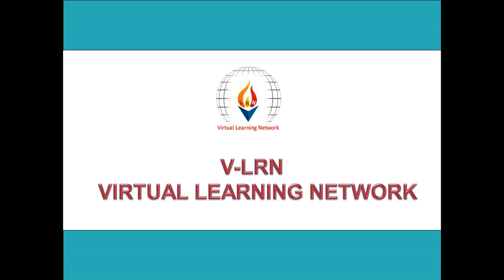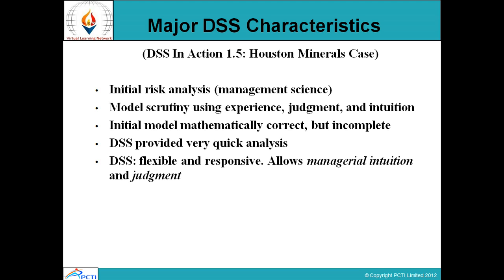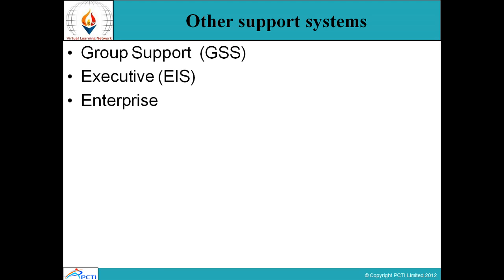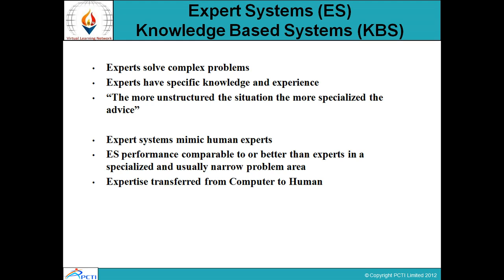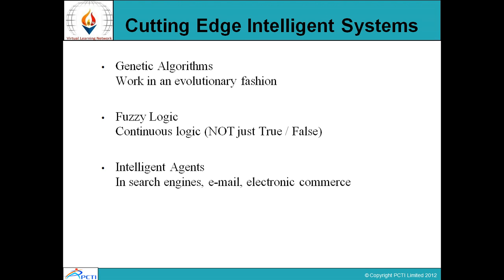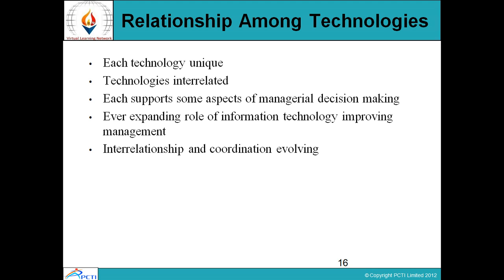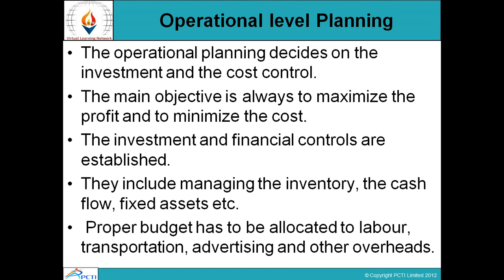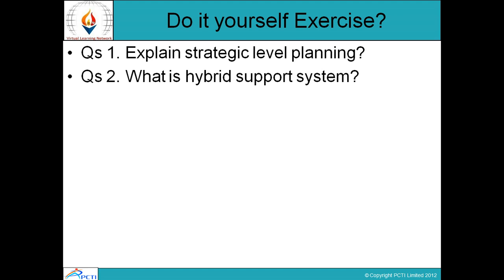Management Support System-Session-3